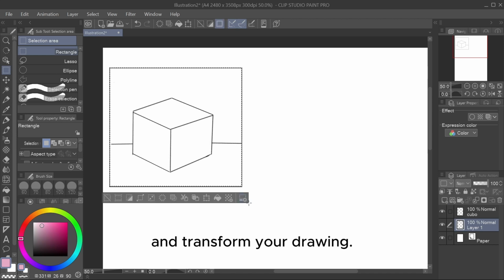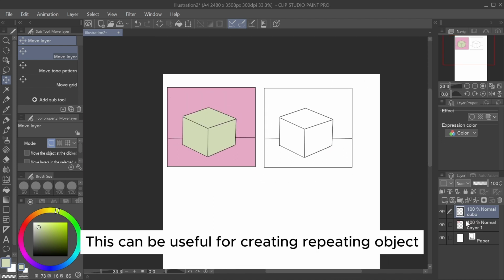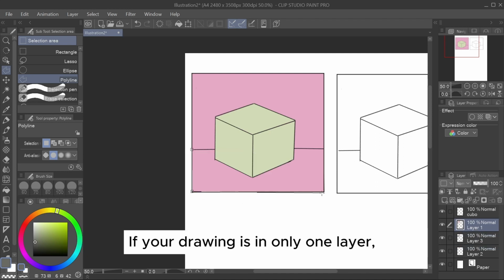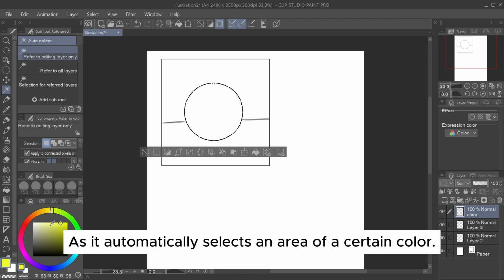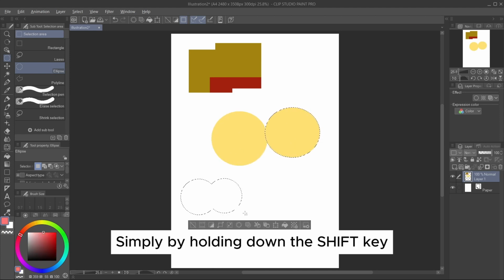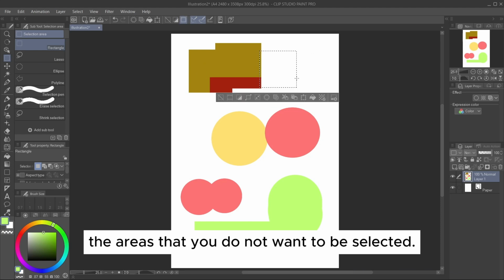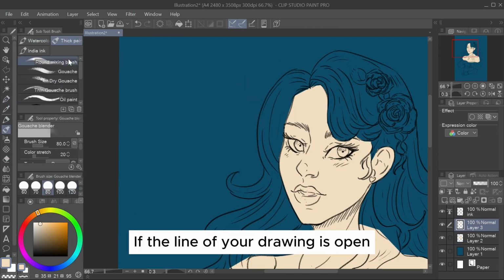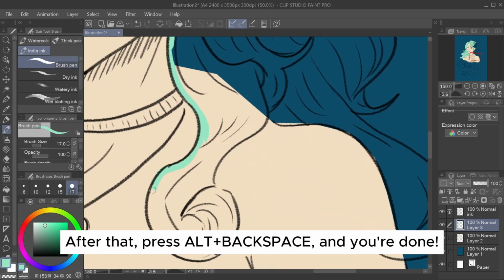All the Tips for Using the SELECTION TOOLS in CLIP STUDIO PAINT!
In this video I will show you how to use the selection tool and how to make flat colors in different ways, I will also show you some tricks to speed up your work.
💖😁👍GOOD VISION!😘👍💖😁